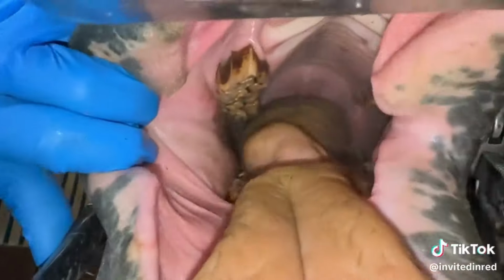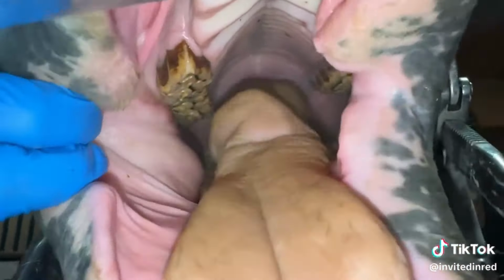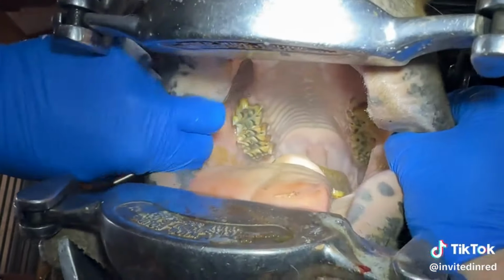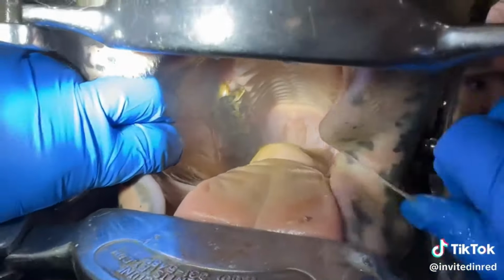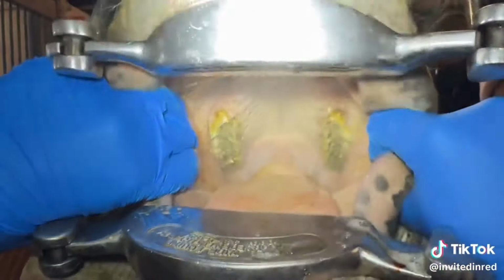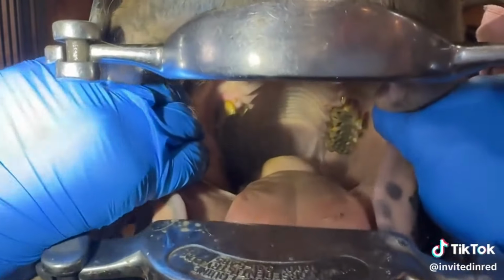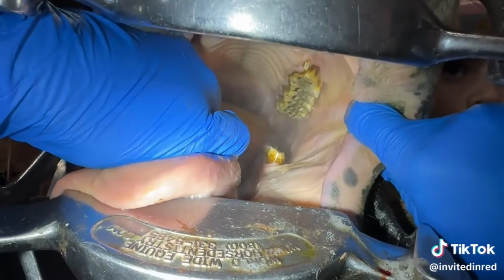Cutest HORSES Of All TIME - Equestrian TikTok Compilation - Horse EDITS #1